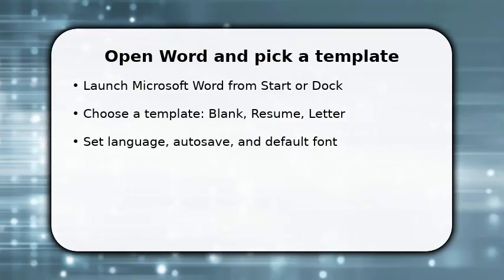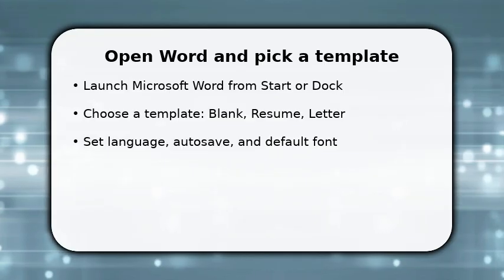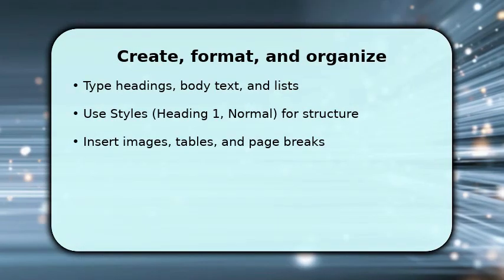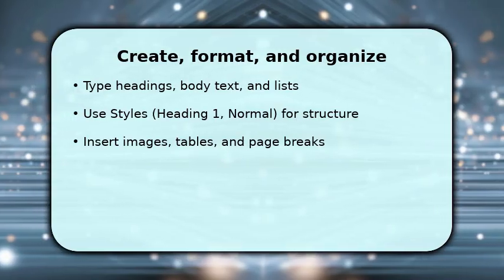How to Use Word for the First Time (easy Method)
Discover the simple steps to introduce new vocabulthy into your daily conversations with our easy guide. Learn practical techniques for using words you've just encountered, ensuring they become a natural part of your language skills.

how to use word,